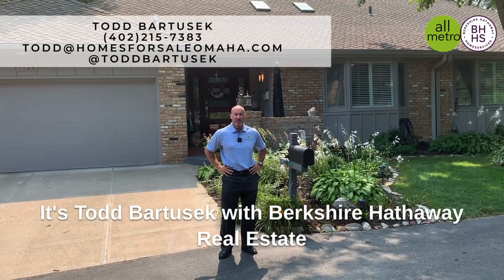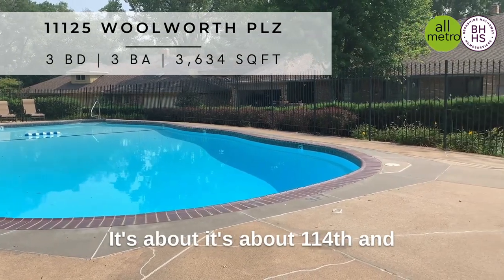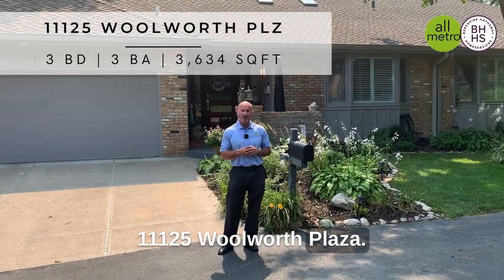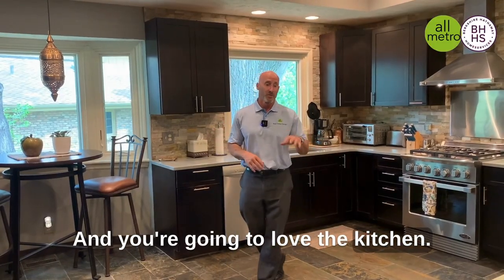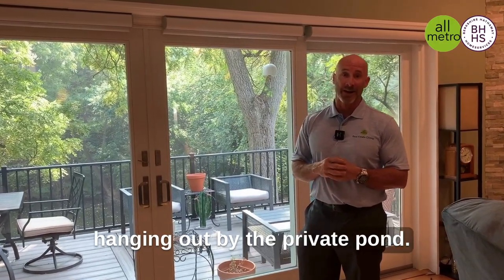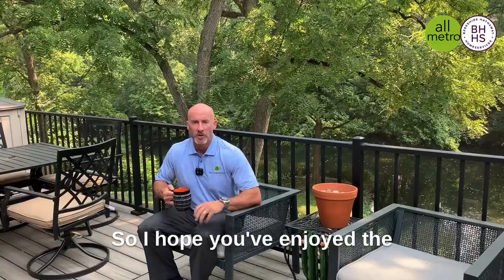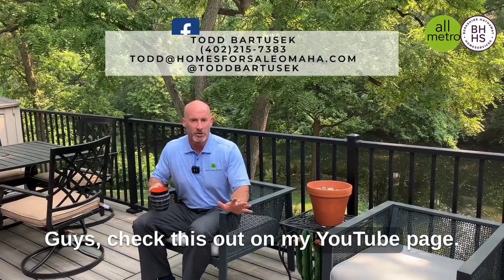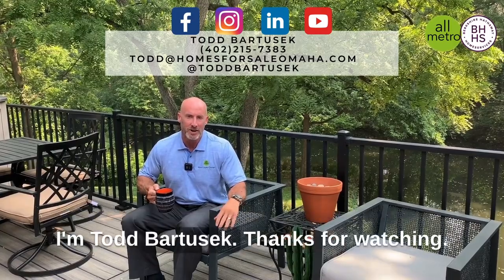11125 Woolworth Plaza | Todd Bartusek